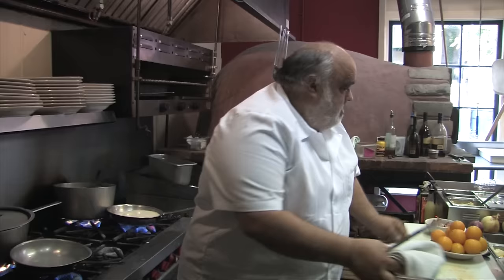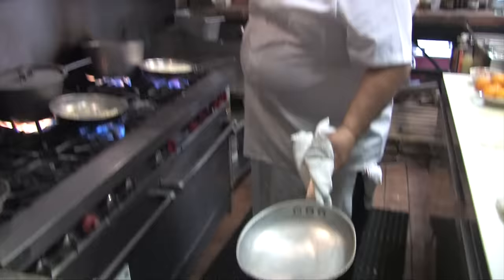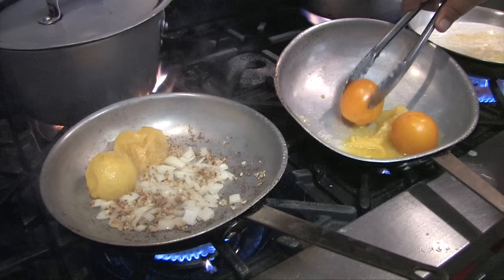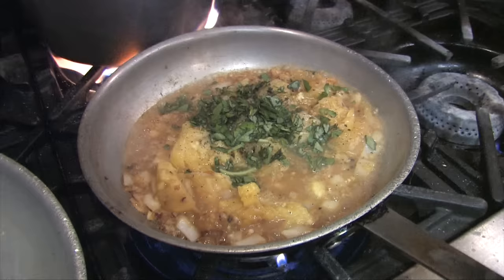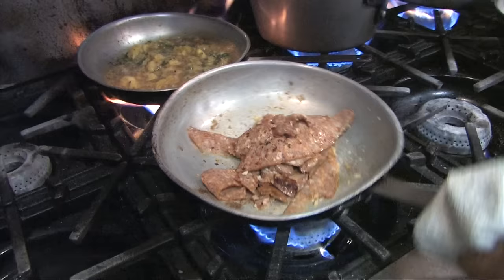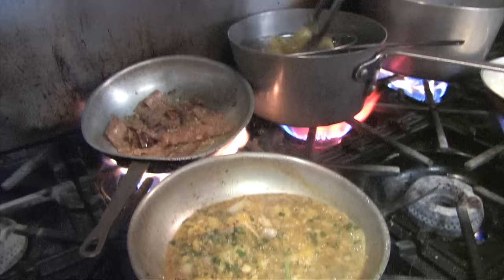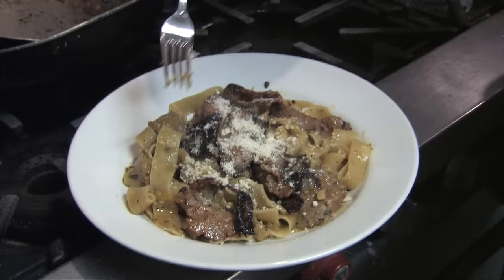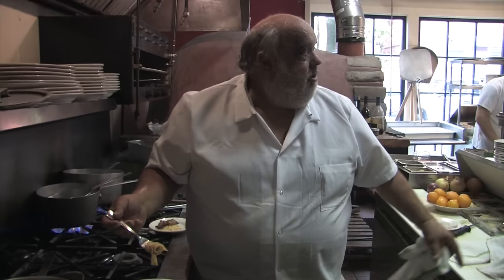Classic Pappardalle w/ Orsini's Hot Sausage and Yellow Tomatoes